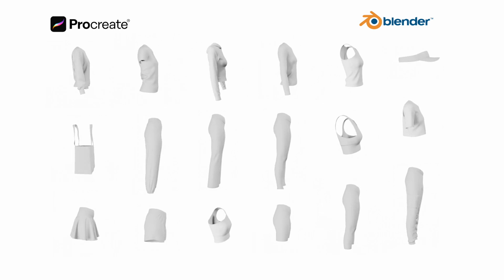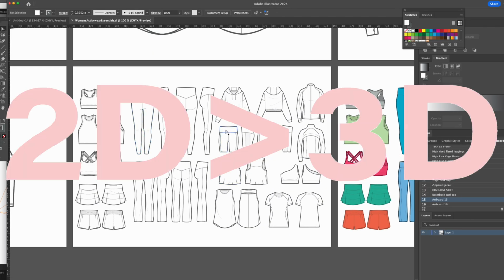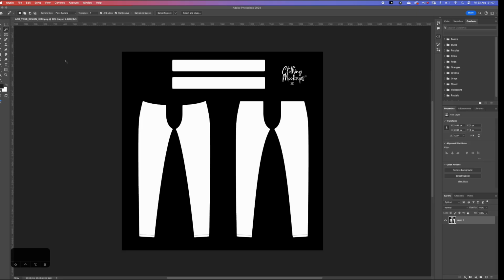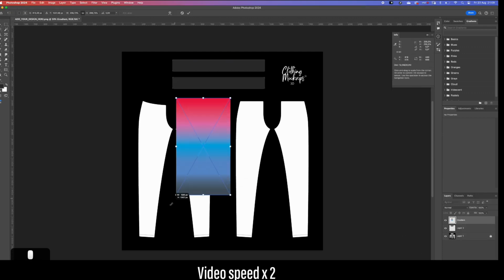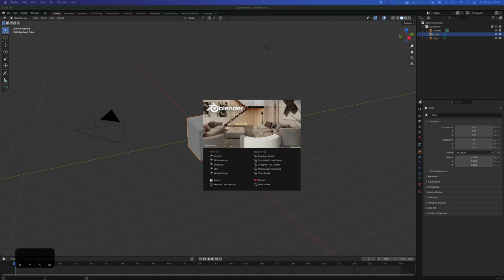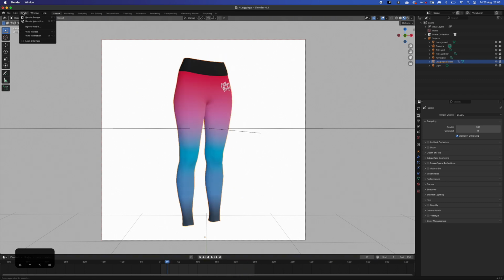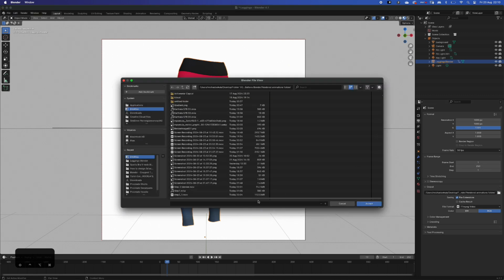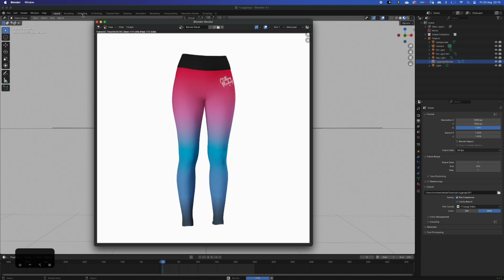How to design 3D activewear clothing in MINUTES!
How to design 3D activewear clothing using the free 3D software - Blender. No experience needed in 3D design. Add your designs in Photoshop which automatically load your textures into the 3D model.

0:00 Intro
0:33 Add your design in Photoshop
1:20 Save to automatically import textures into 3D
1:33 Blender
1:54 Render activewear image
2:14 Render activewear animation